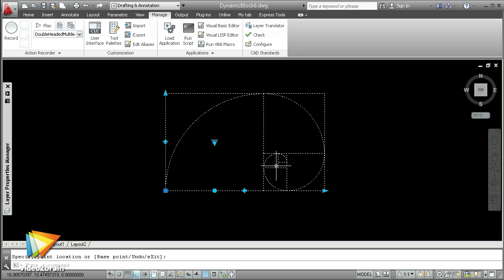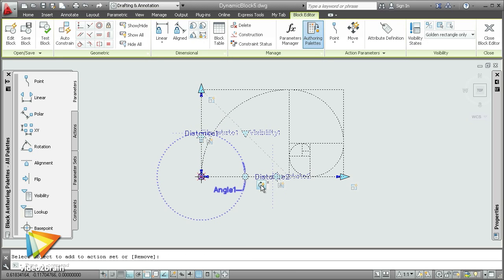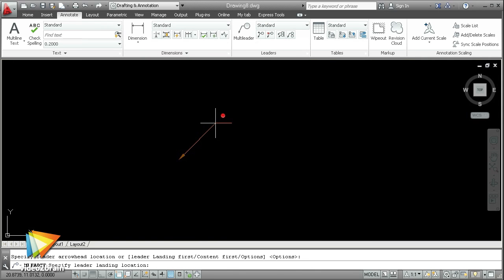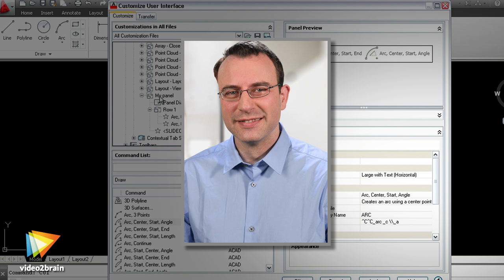AutoCAD 2013 Customization Techniques Workshop Trailer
In his new video2obrain workshop, expert and author Scott Onstott teaches you how to modify AutoCAD to better fit the way you work. He begins by showing you how to create a complex dynamic block that uses multiple visibility states, parameters, and actions so that one dynamic block can do the job of many static blocks. Then you'll learn how to configure physical output devices, edit command aliases, and create custom panels and linetypes. Finally you will learn how to automate repetitive tasks with action macros, scripts, and Lisp routines to craft tools for increased productivity. You can find more information about Scott's new course and watch free sample lessons